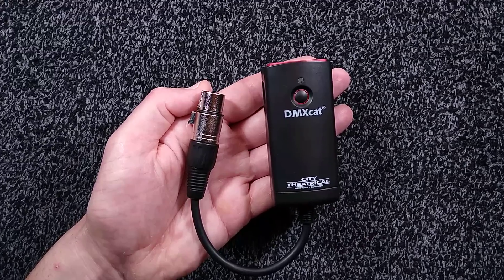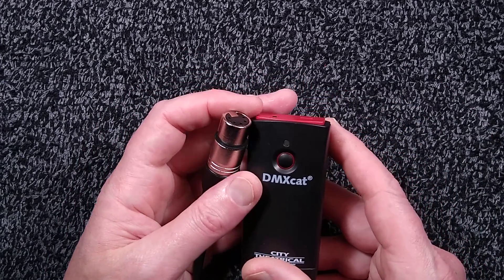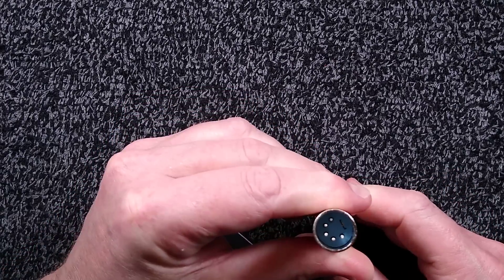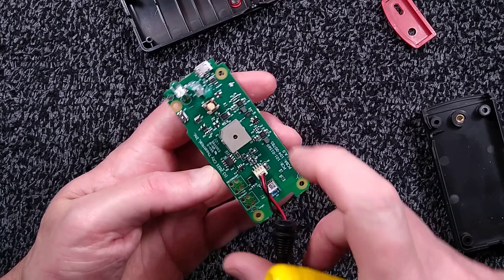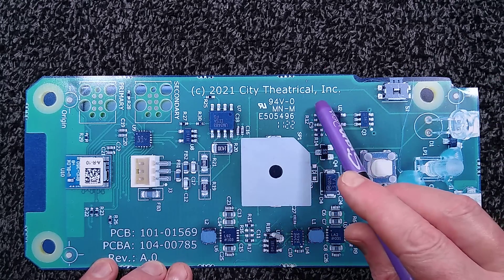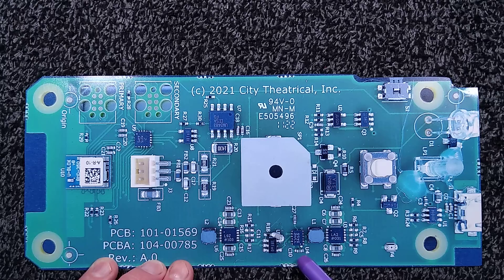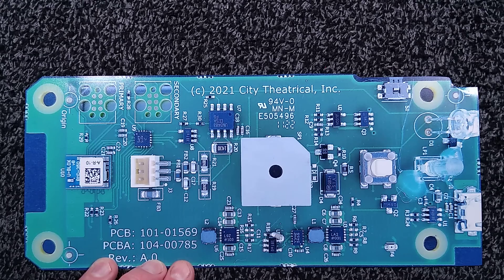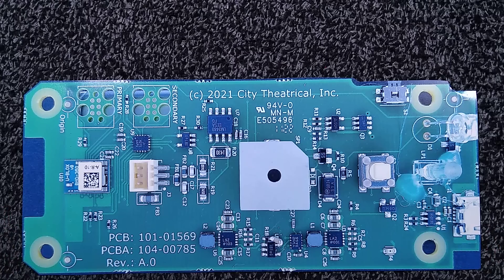Inside the DMX-cat event-industry lighting tool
DMX is a very common lighting control network in the event industry.  It was originally designed to reduce the amount of wiring in dimmer racks from one wire per dimmer to just a single twisted pair for up to 512 dimmer channels.  As the lighting industry evolved to automated lights it was then used to control lights with multiple channels used for things like pan, tilt and colour.
A more recent variant is RDM (Remote Device Management) which is backwards compatible with DMX, but adds bidirectional communication so that you can communicate with lights and get responses back.  This allows things like remote setup and addressing, and also fault reporting.

This device is a bluetooth interface for DMX/RDM lighting networks that lets you use an app on your phone to test and program lights whether they be on the test bench or in a rig.  It's not a cheap device, because it's a very valuable tool to professional lighting technicians in the same way as good OBD units are a valuable tool to vehicle mechanics.

The DMX-cat is a popular choice for lighting technicians, and is used my myself and most of my colleagues at work.  The app has a huge integrated library of the most common lights in the industry to make life a lot easier by providing a suitable control interface for each light or control module.